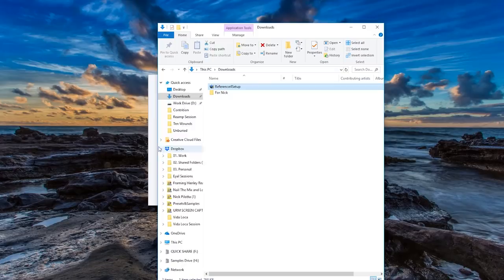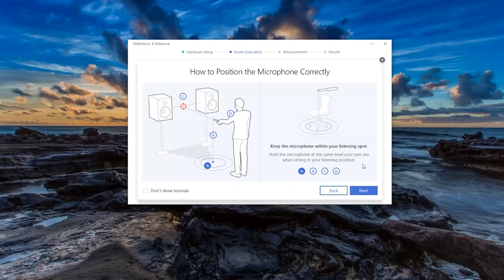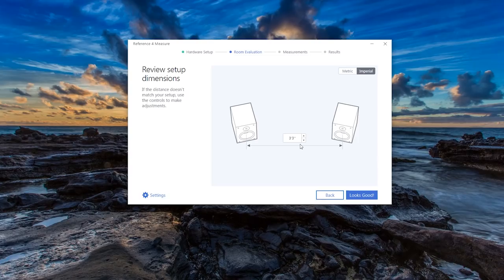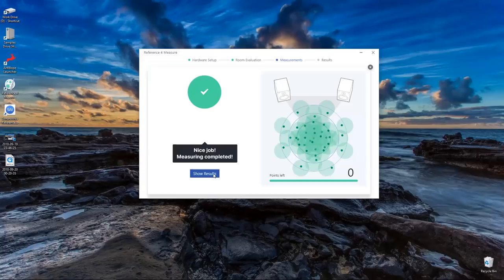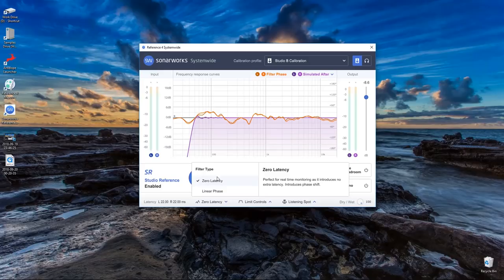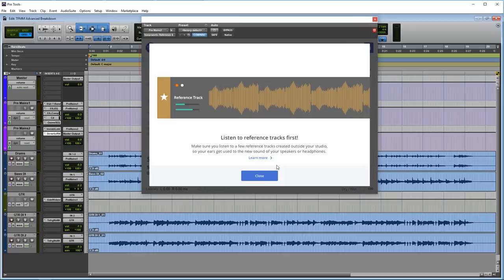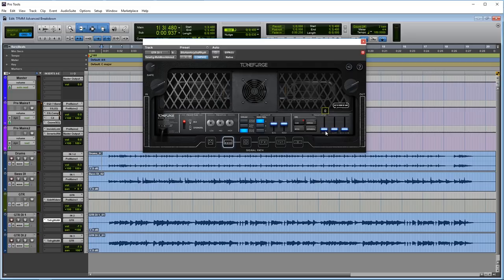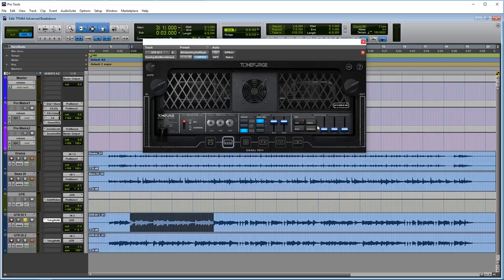The Future Of Mixing Starts With This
This week, Nick shows you how to calibrate your mixing environment using Sonarworks Reference 4! To learn more about Sonarworks you can check them out

In the Studio with JST is an online video series that shows you how to unleash your creativity with JST products.